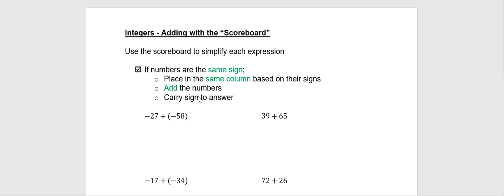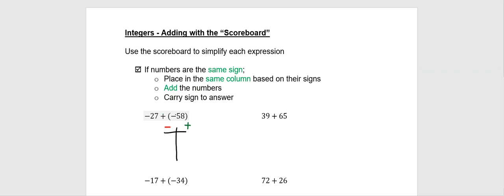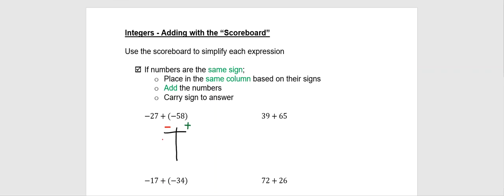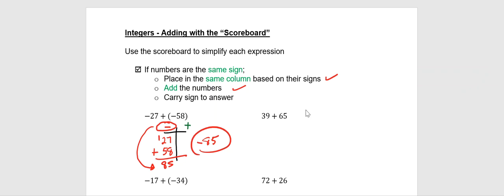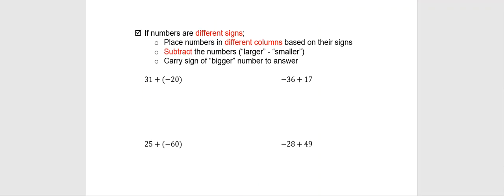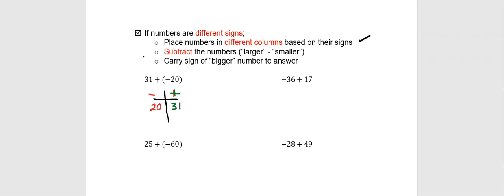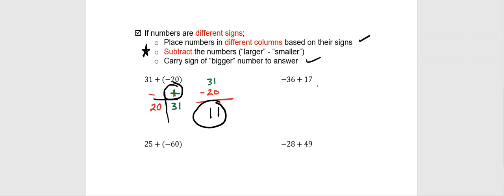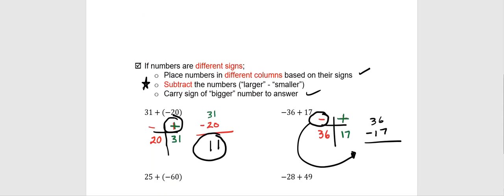Adding integers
Adding integers with the scoreboard